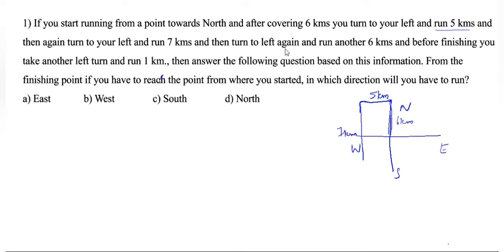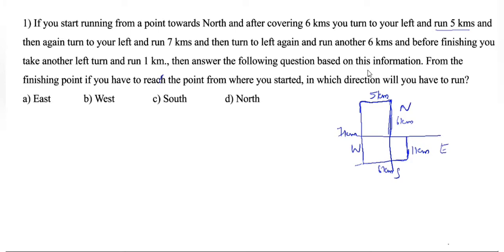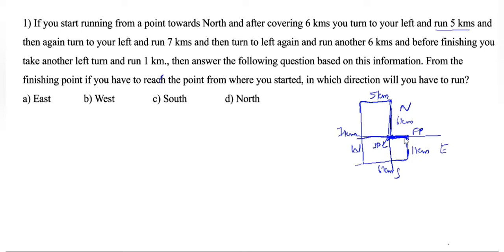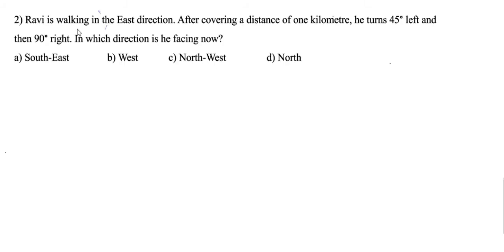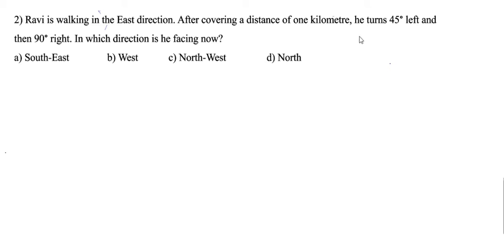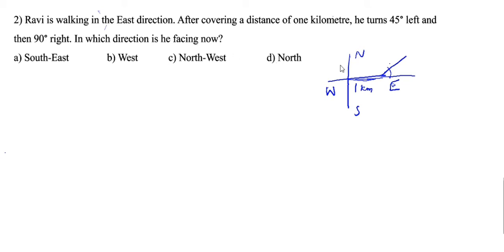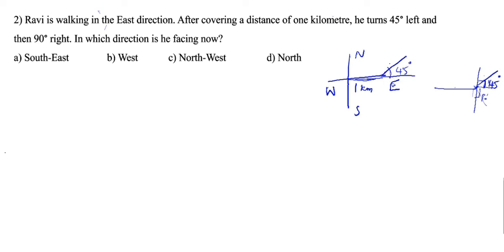Direction Sense Test / Direction Sense Test - Tricks & Shortcuts / Reasoning Direction & Distance